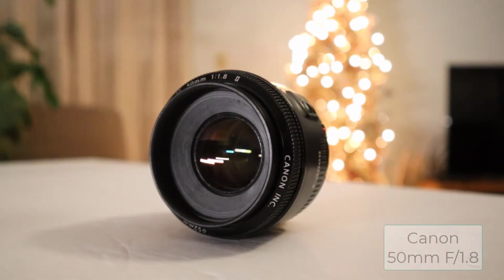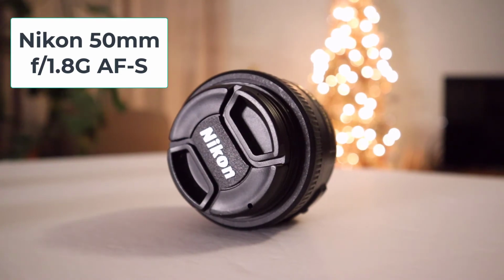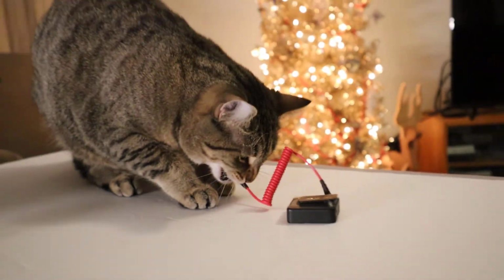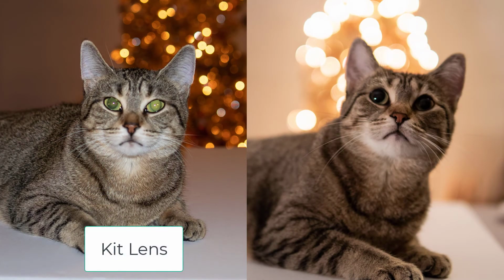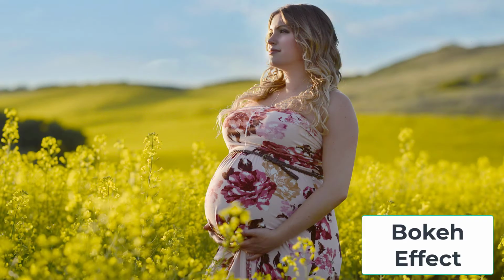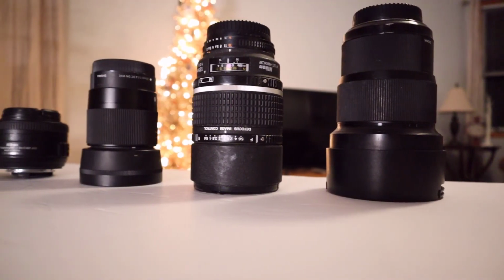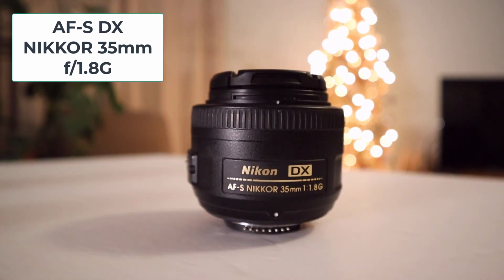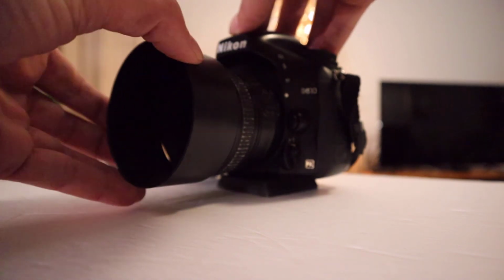The Miracle Lens - 50mm Prime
In this video I explain why every beginner will LOVE a 50mm or 35mm prime lens. Photos look amazing right out of the camera.
The lesson is part 5 of my beginner photography tutorial.

If you are unsure what you lens you should buy, contact your local camera store to get the correct one. All camera stores should be stocked with these popular lenses.

Canon 50mm

Nikon Crop Sensor 35mm

Nikon 50mm

Sony 50mm (Fe)

Sony 50mm (E Mount)